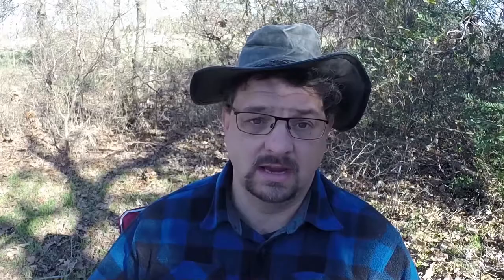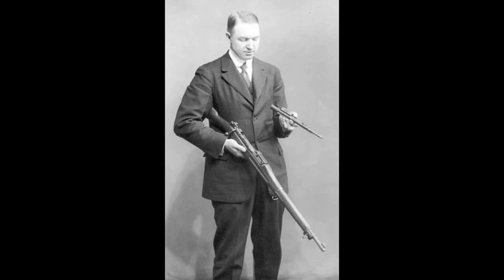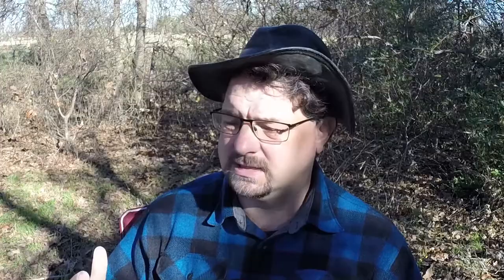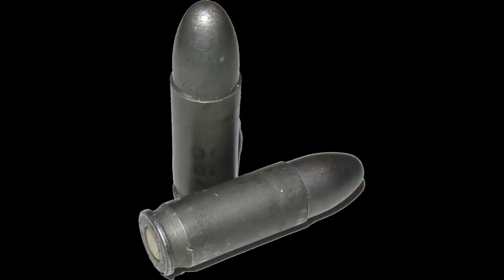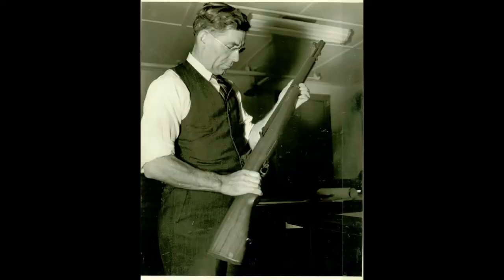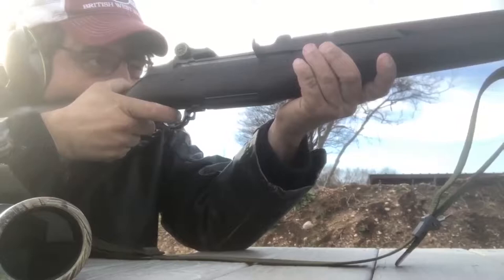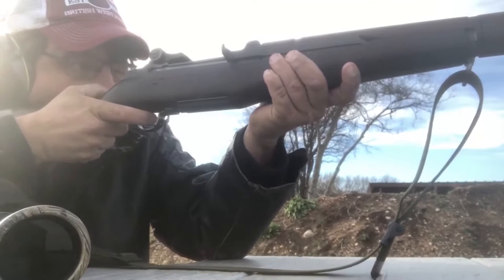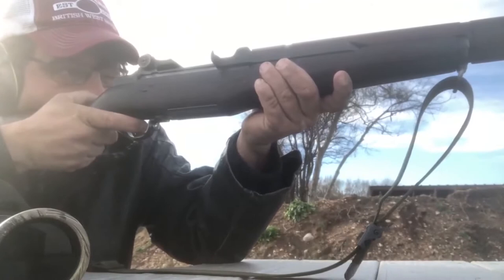How Garand beat Pedersen - The story of the M1 Rifle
How did an unknown guy like John Garand win out over a design by a rock star gun designer like John Pedersen? I'll tell you all of the details!